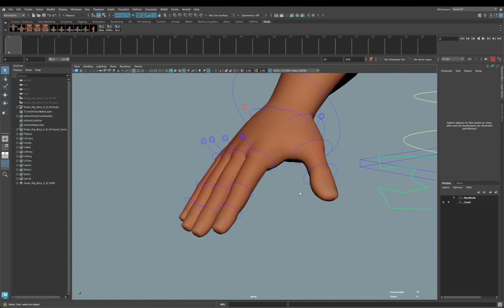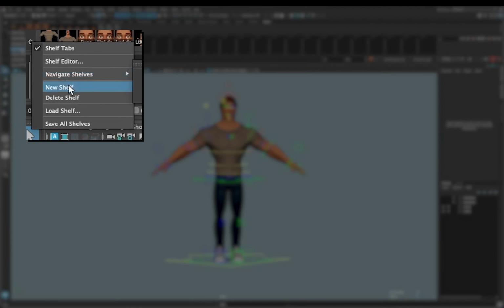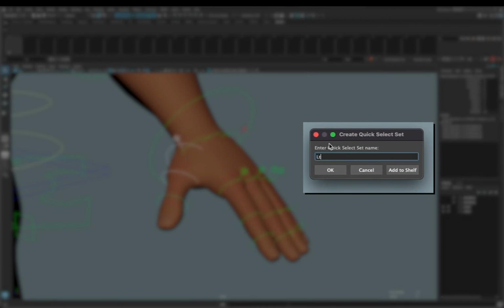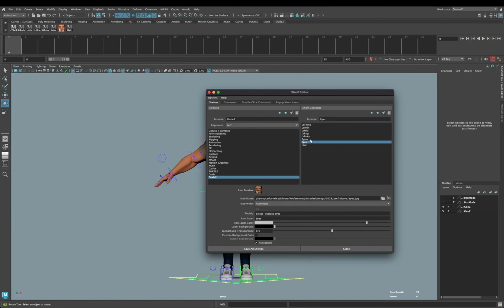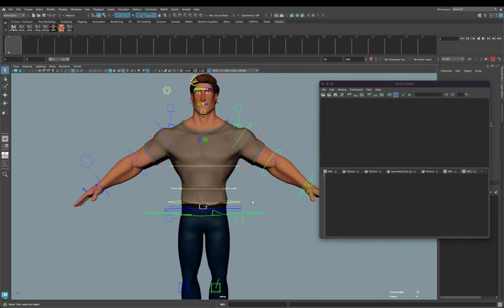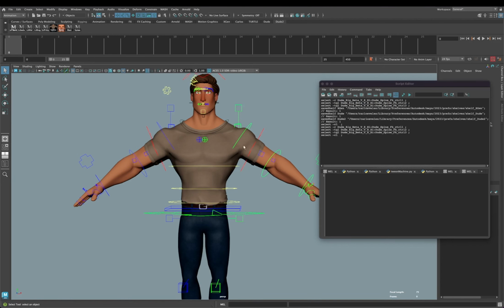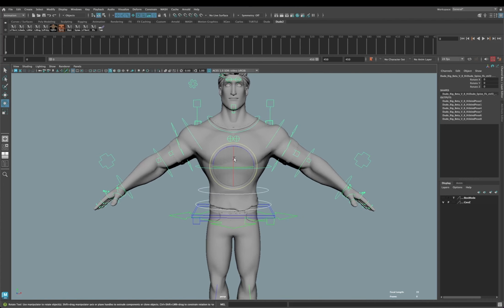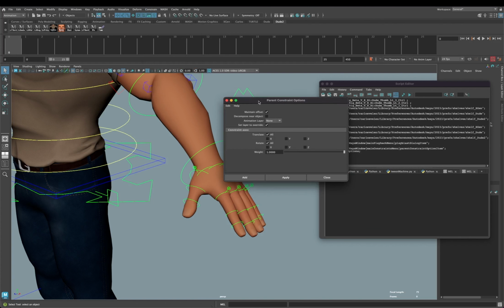Create Custom Shelf Buttons and Quick Selection Sets in Autodesk Maya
This is an easy way to create quick selection sets and custom shelf buttons. Instead of selecting one control at a time to move your rig, you can group multiple controls and animate them with one click speeding up your workflow overall!

0:00 Intro
0:48 Setup Quick Select Sets
1:40 Quick Select Examples
2:20 Add Icons to Shelf Buttons
3:04 Create Custom Shelf Buttons
4:31 Test Custom Shelf Buttons
5:16 How to Add Menu Tools to Shelf
6:00 Outro

Dude Rig by ShalabyRigs: https//

Let's embark on this exciting journey of 3D character animation together!